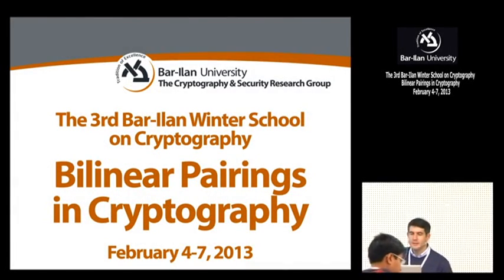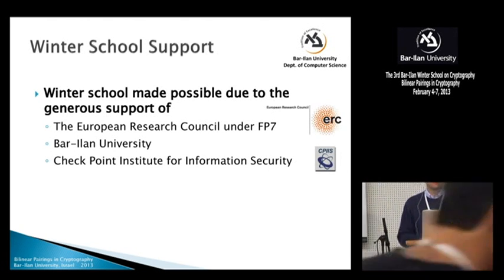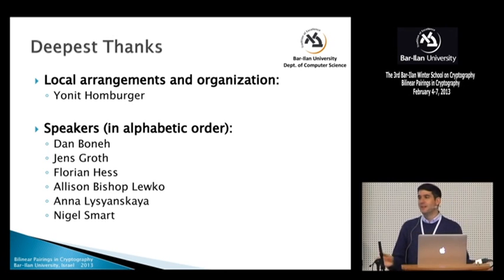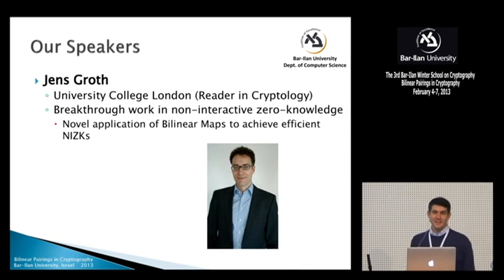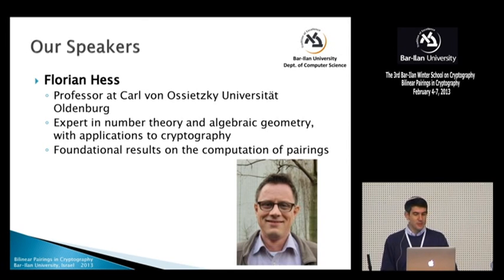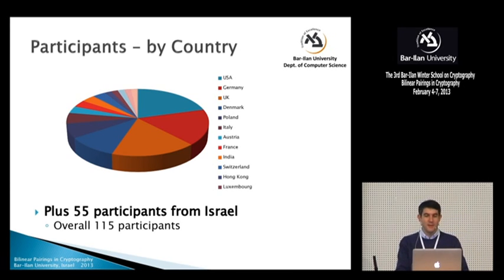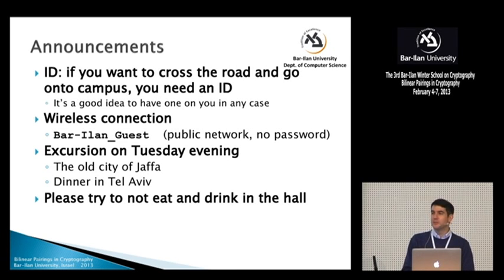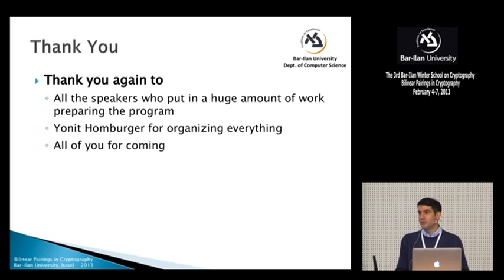3rd BIU Winter School on Cryptography: Opening Remarks - Yehuda Lindell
The 3rd Bar-Ilan Winter School on Cryptography: Bilinear Pairings in Cryptography, which was held between  February 4th - 7th, 2013.